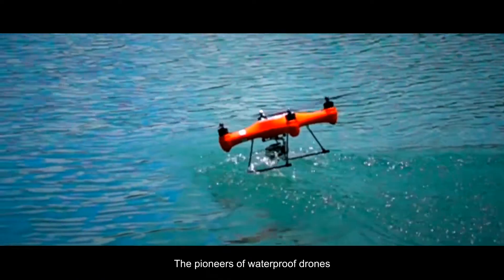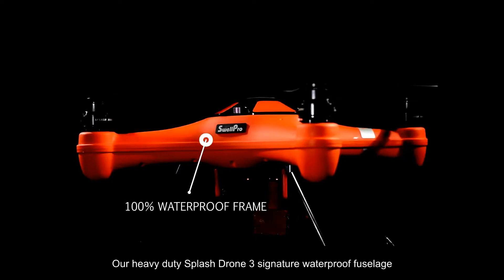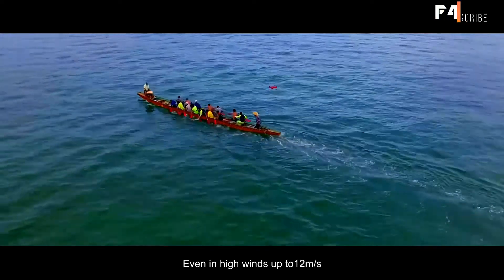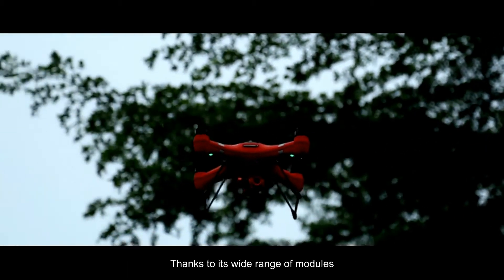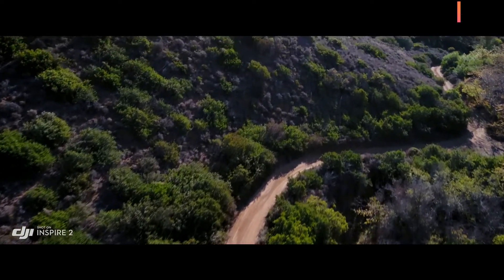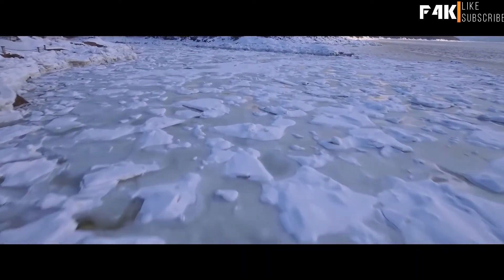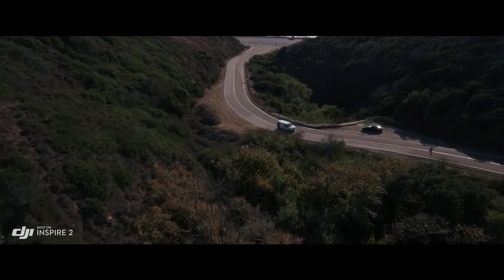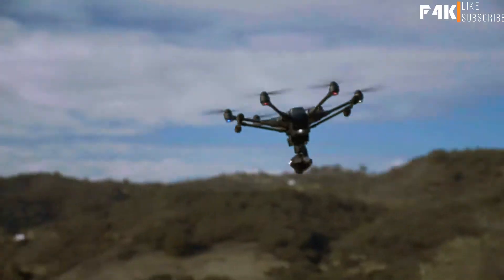Top 5 Best Professional Drones Available Now [2018]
Drone List:-

4.Splash drone

3.DJI Inspire 2